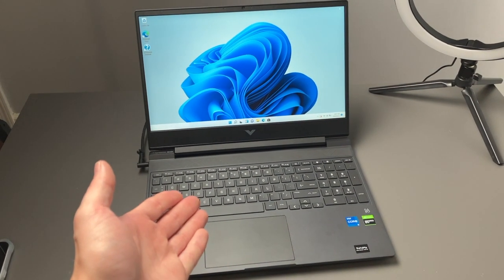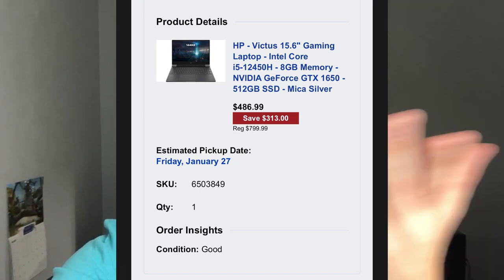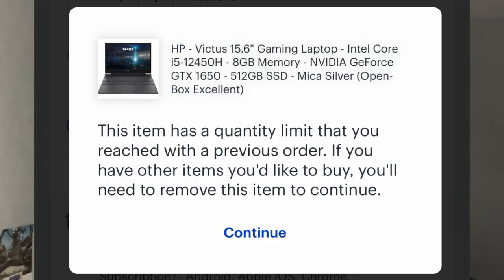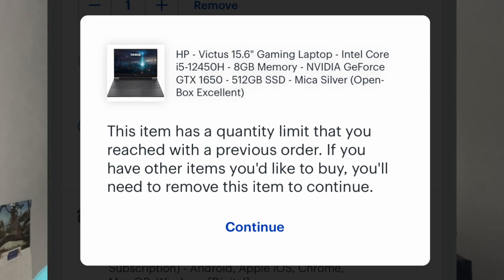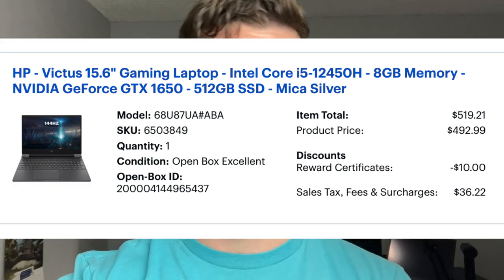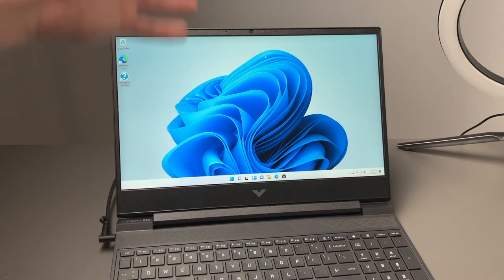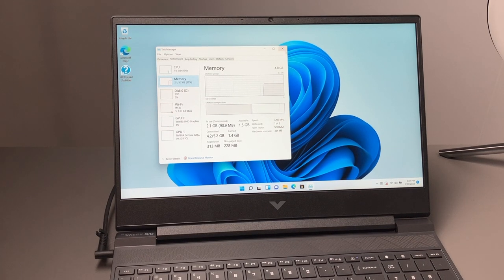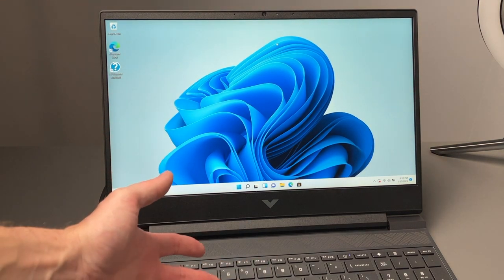The Nightmare Laptop from Best Buy...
Normally I have a decent experience with Best Buy - but this HP Victus caused me some headaches.. from the Quantity limit block to the laptop being locked to the previous owner AND missing RAM.. this was not an ideal situation. I just hope no one else has to deal with these frustrations.